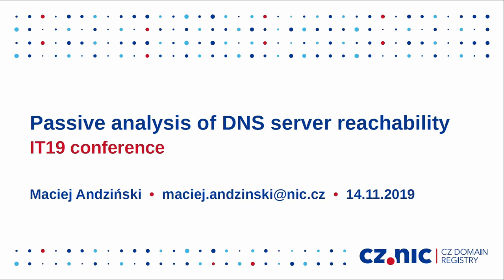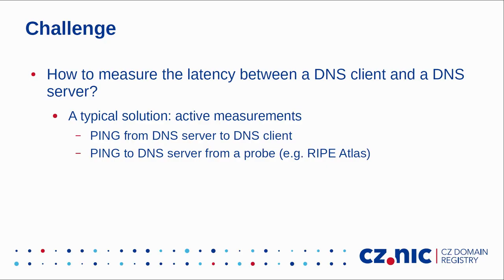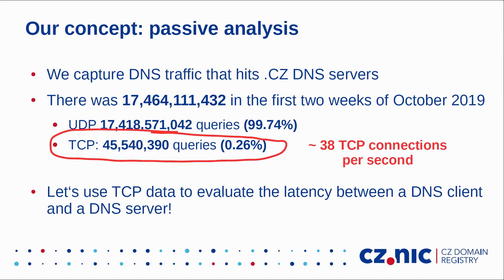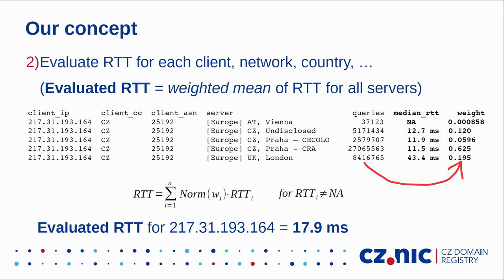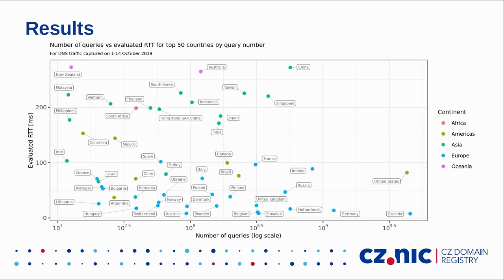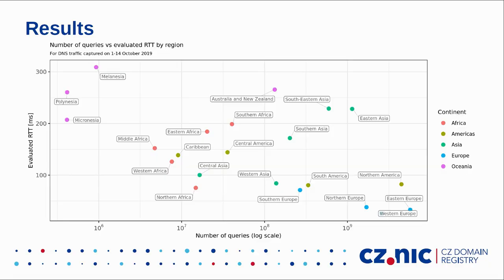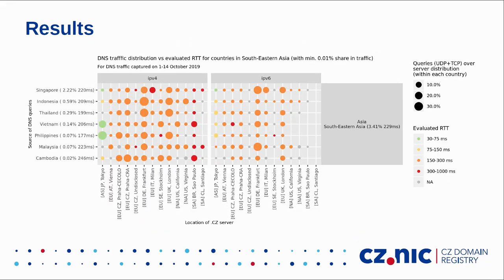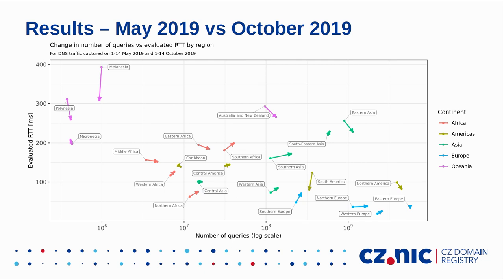Pasivní analýza dostupnosti DNS serverů - Maciej Andziński